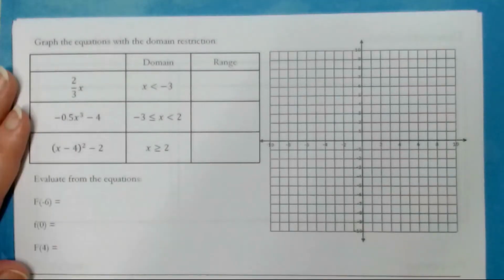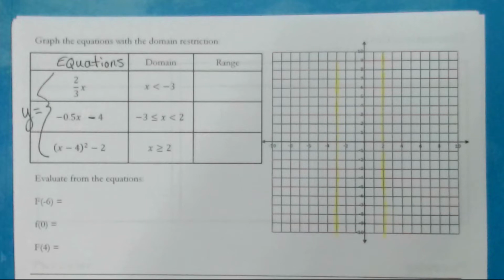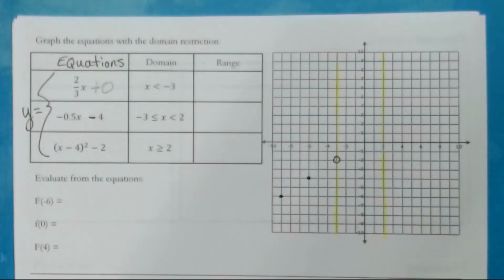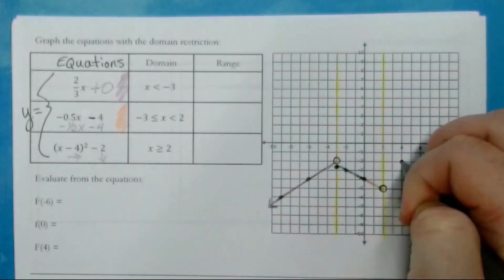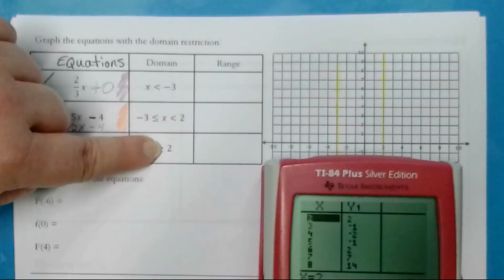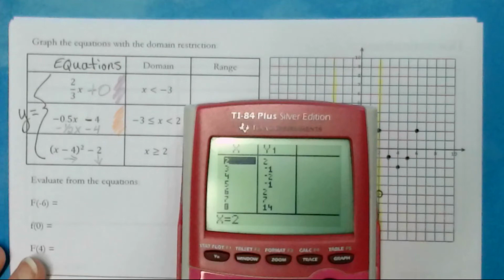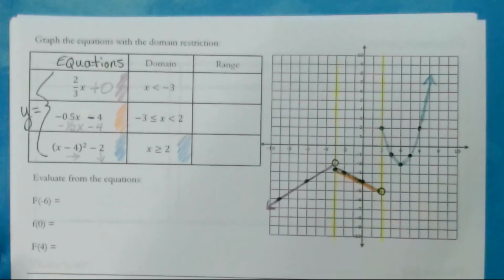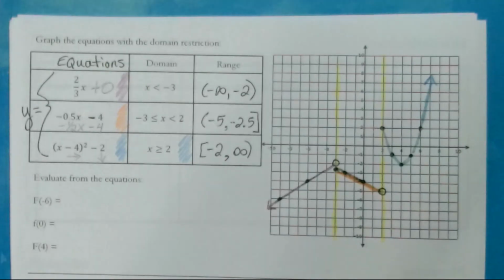Graph Piecewise Functions